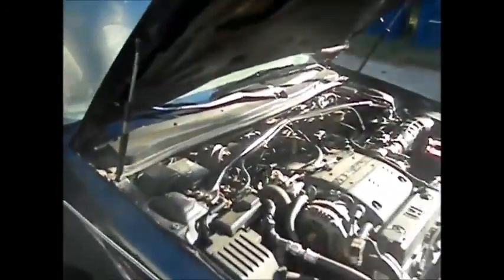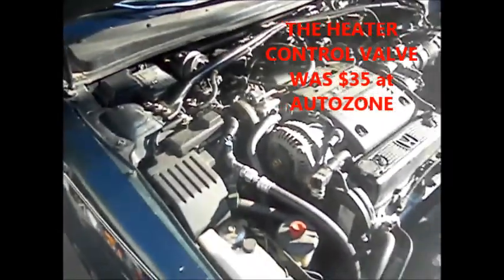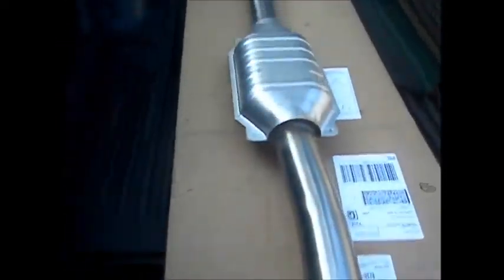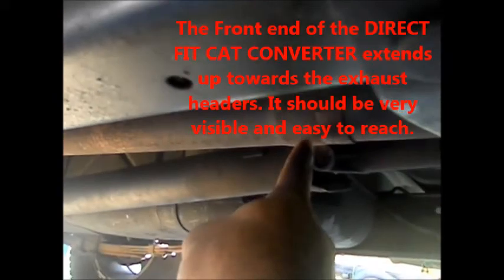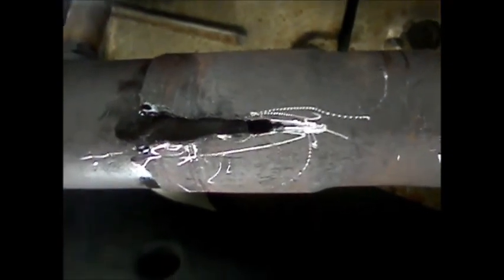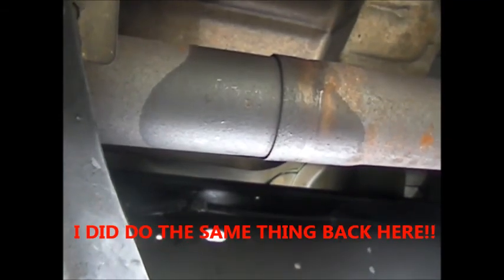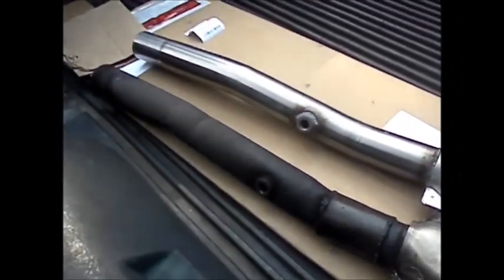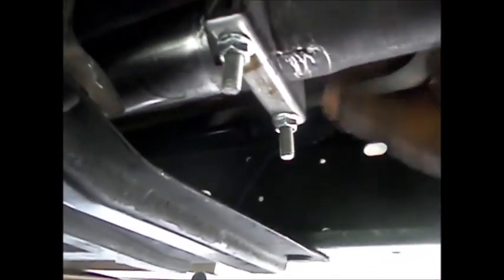Stubborn Cat Converter 1998 Dodge Dakota v6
Me replacing my catalytic converter on my 1998 Dodge Dakota